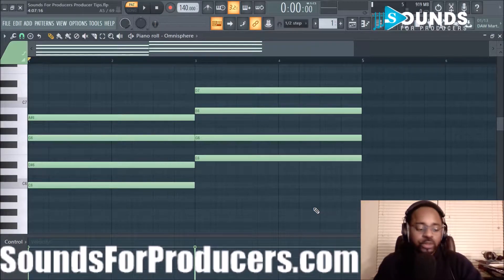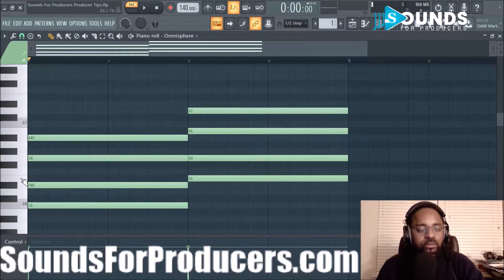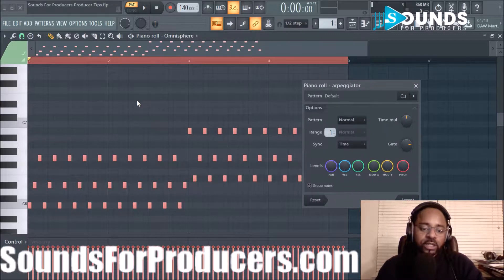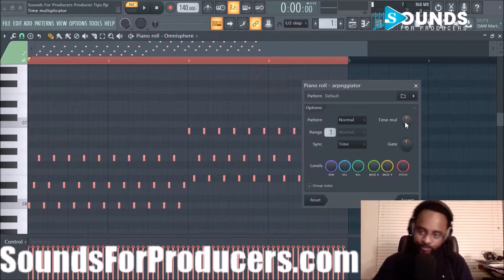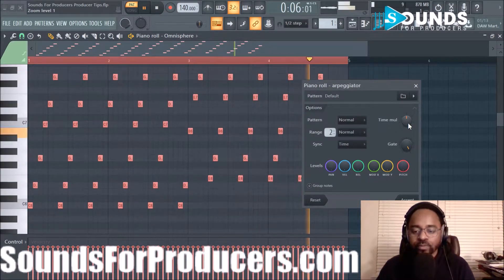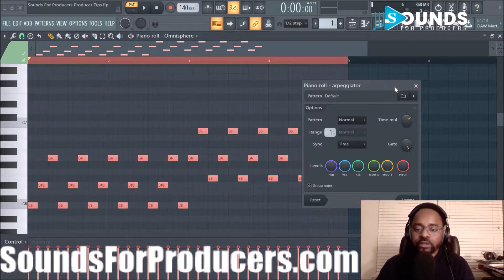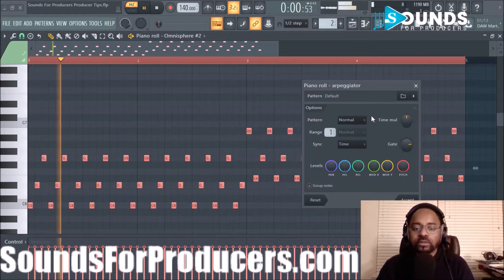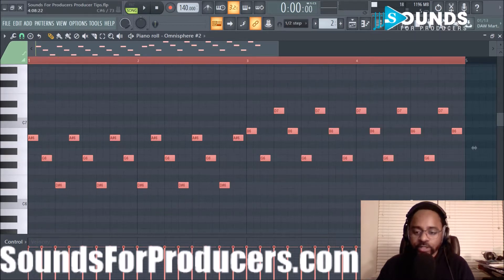Did You Know Fl Studio 20 Had This Feature?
Some know about this feature but not everyone uses it.  It has a lot of potential to make some really cools stuff & make your beat sound so much fuller.

THE SITE IS HERE!